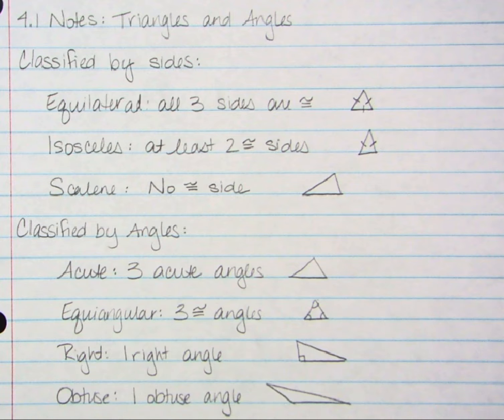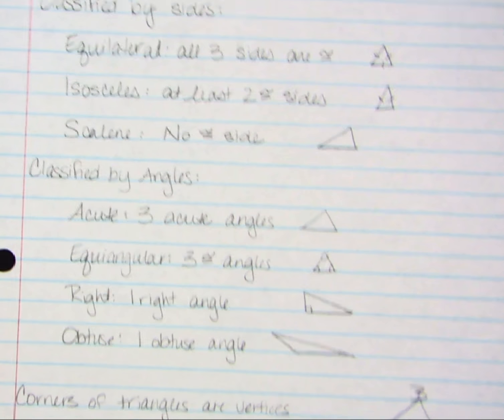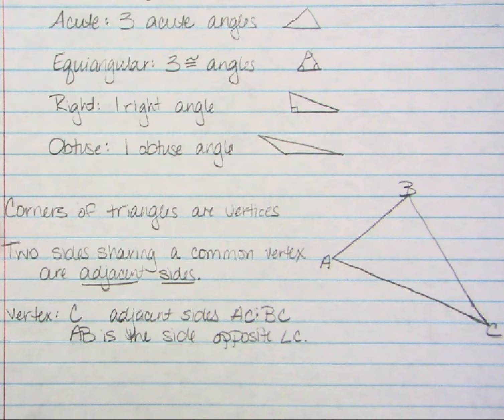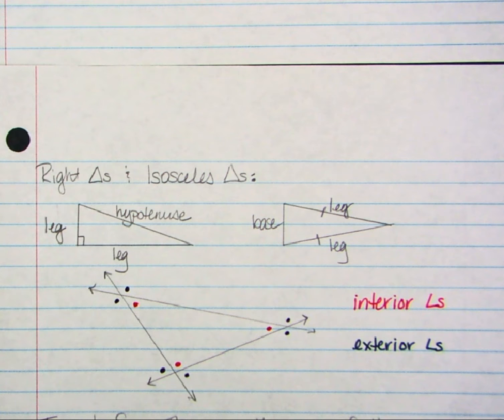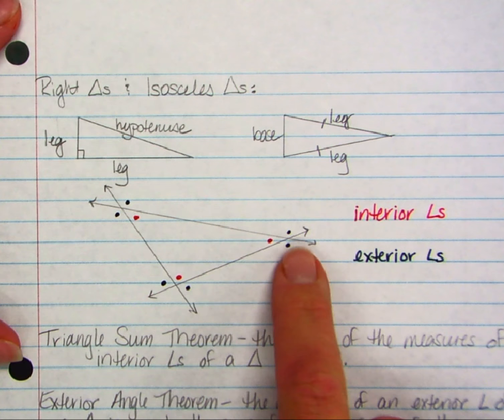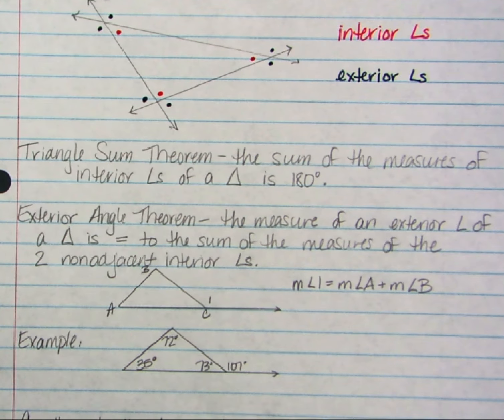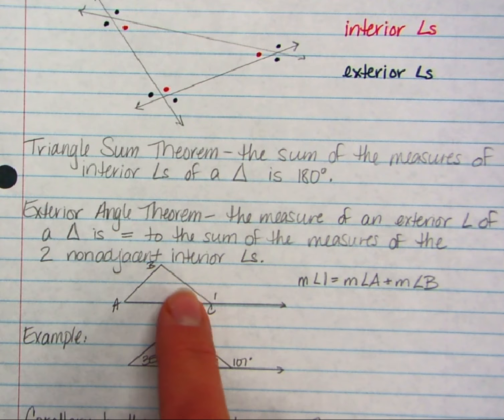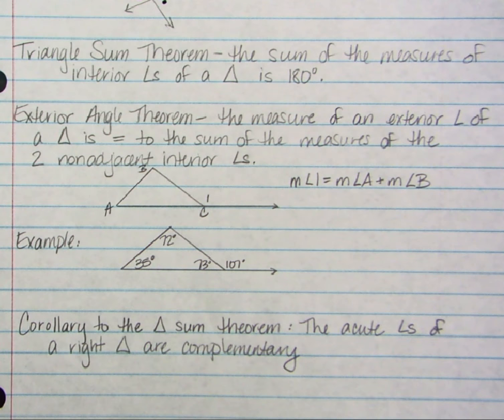Geometry 4 1